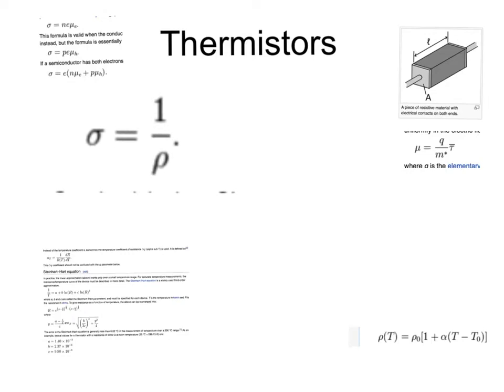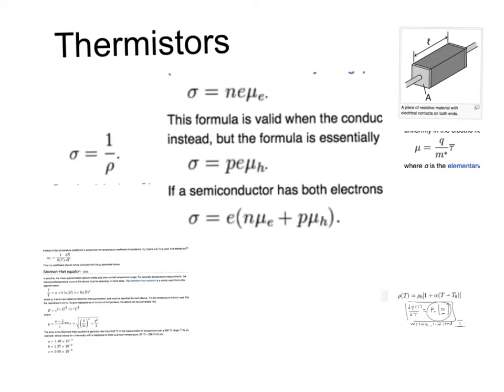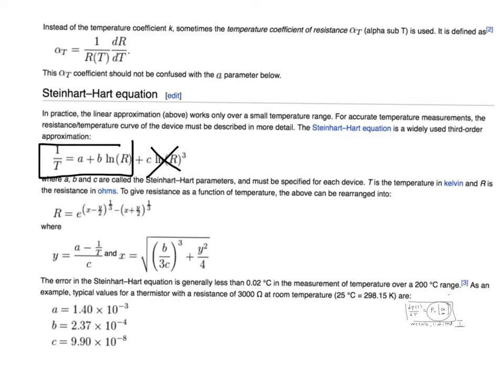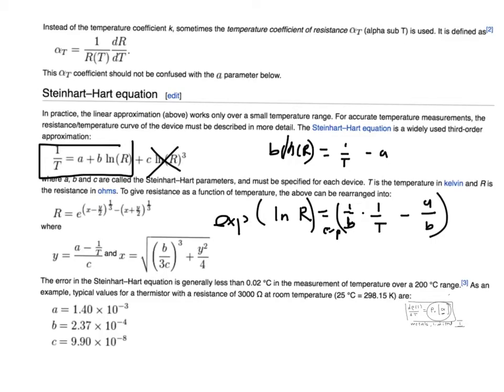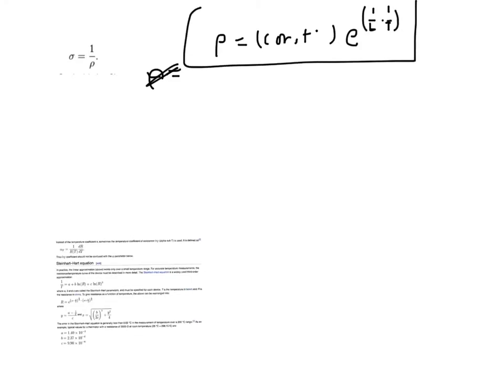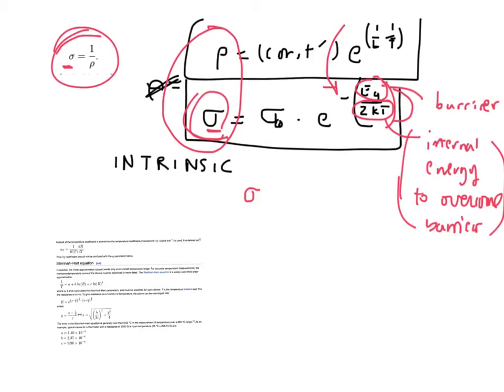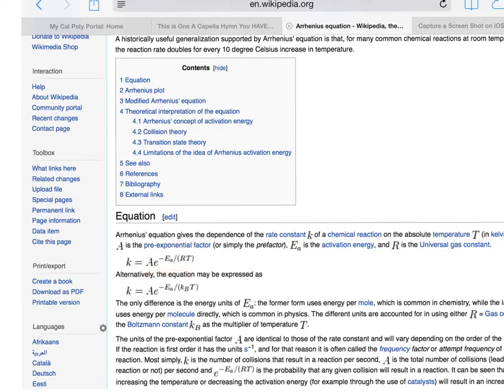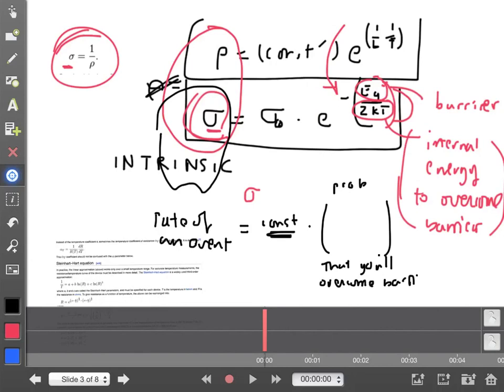Thermistors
This video unpacks the math of semiconducting thermistors and shows a form of the equation that relates to the operation of the physical device.